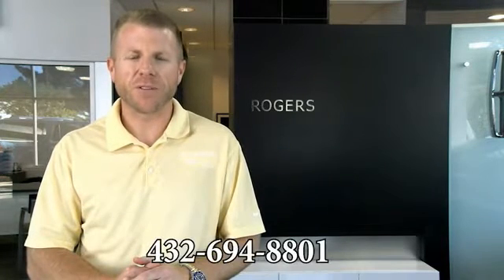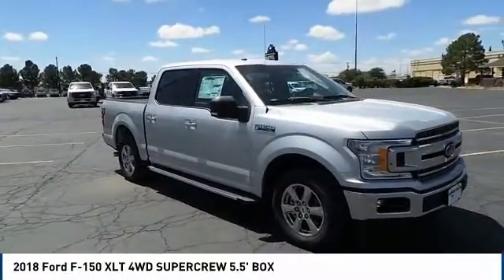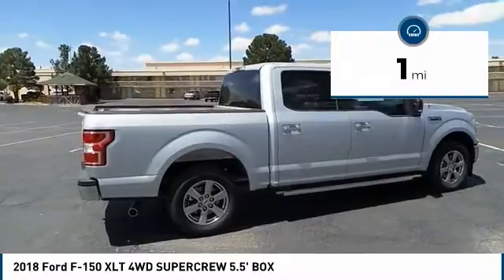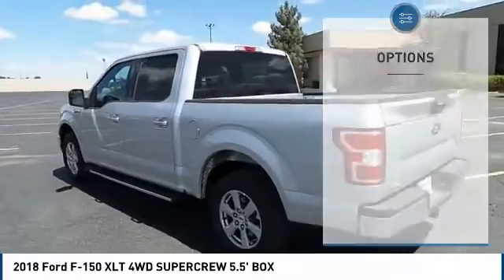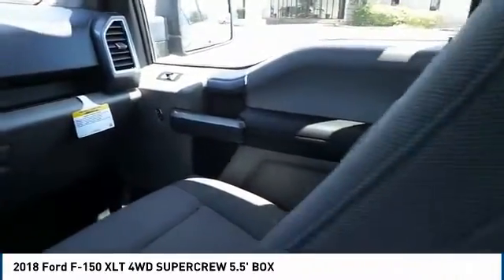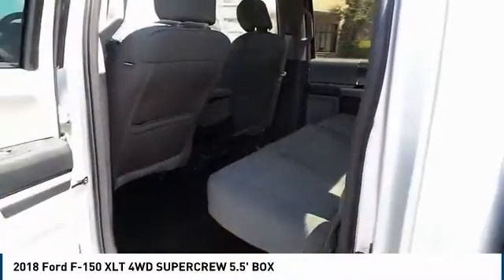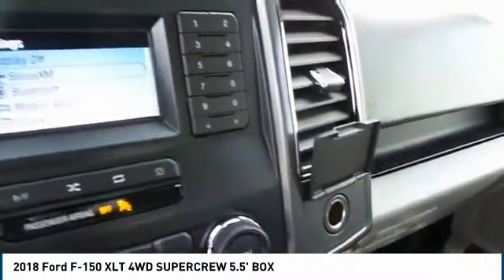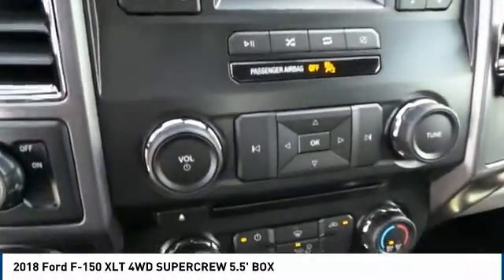2018 Ford F-150 Midland TX JKF07717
2018 Ford F-150 XLT 4WD SUPERCREW 5.5' BOX

4200 W. Wall

NOTITLE